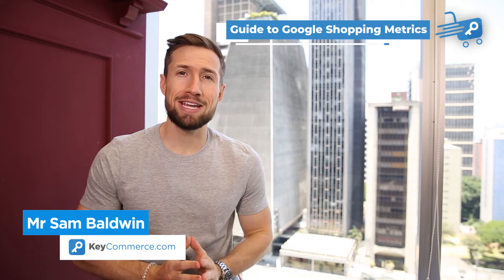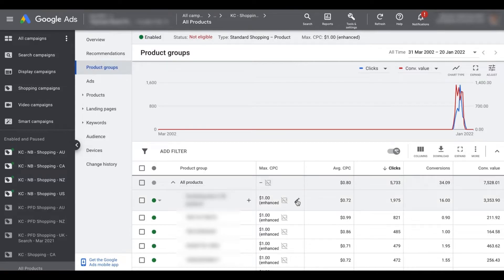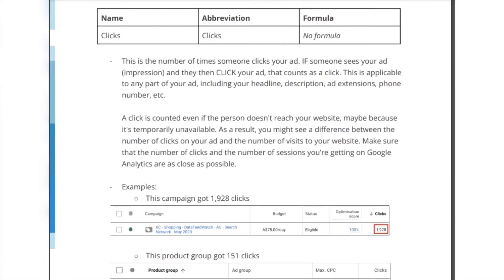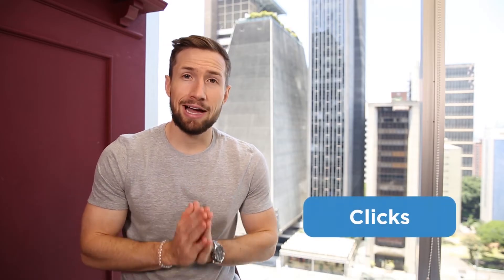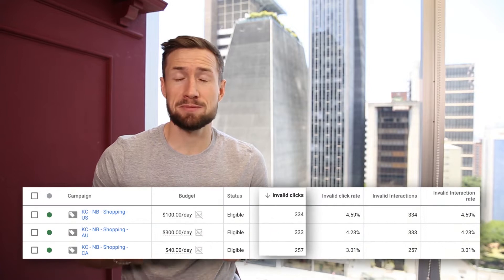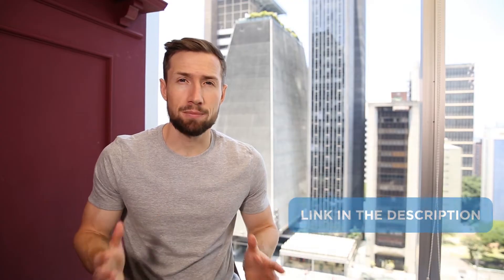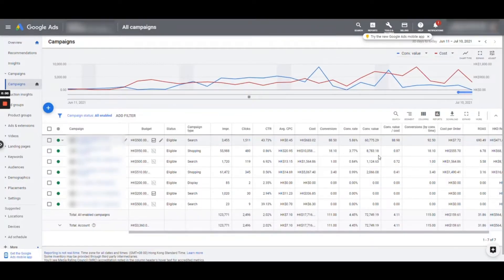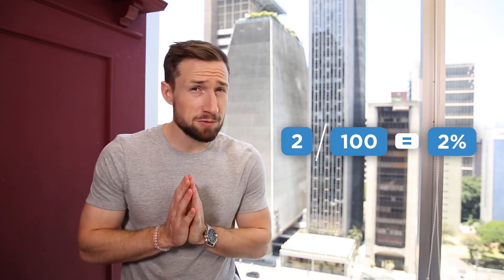Google Shopping Metrics: Complete Beginners Guide 2025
This video is your ultimate guide to Google Shopping metrics. And we’re giving you free access to our Metric Terminologies Textbook.

00:00 Introduction
00:21 Important metrics
00:37 Impressions
01:20 Clicks
01:48 CTR (Click Through Rate)
02:28 Cost (Ad spend)
02:44 Conversions
03:27 Conversion Rate
03:57 Conversion Value
04:10 ROAS (Return on Ad Spend)

The metrics are what you’ll be using to measure and track the performance of our Google Ads campaigns.

You need to learn what these are and how to use them because properly optimizing and scaling Google Shopping campaigns means using the data you have and making strategic changes.

Here are the main metrics we'll learn in this video:
 - Impressions
 - Clicks
 - CTR
 - Cost
 - Conversions
 - Conversion rate
 - Conversion value
 - ROAS

It's a full guide to the metrics you need for Google Shopping with a more in-depth explanation of each metric.

📅 Have you grown your store to $20k/month revenue and are looking to scale up? The next stage of your growth is what we do best.
Book a free strategy session here to see if we're the right fit to help further grow what you've built